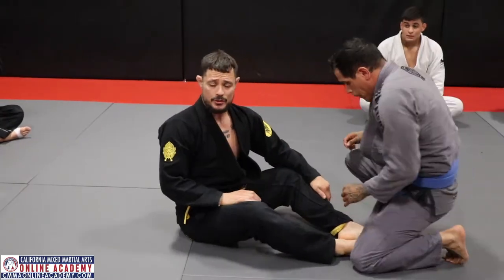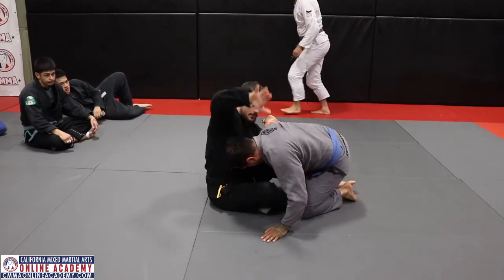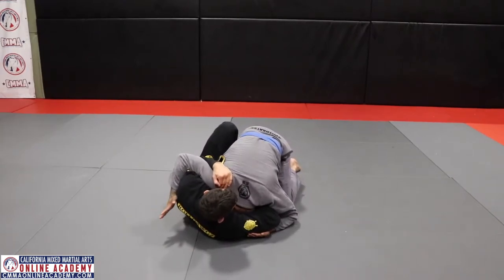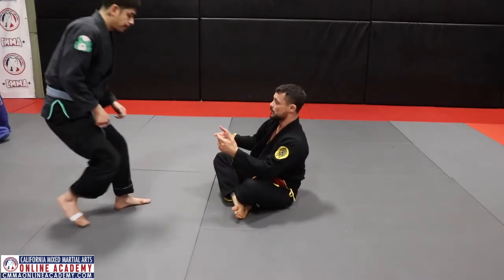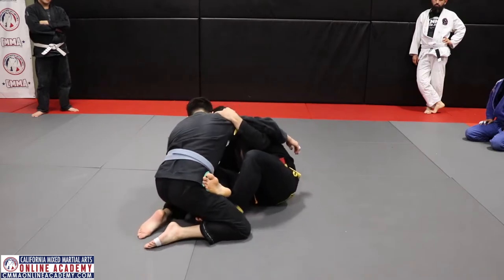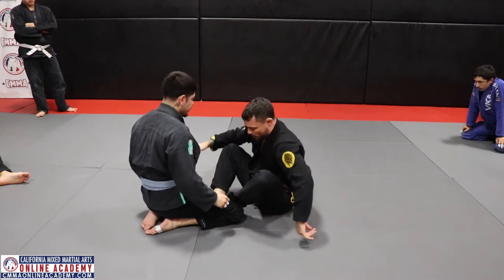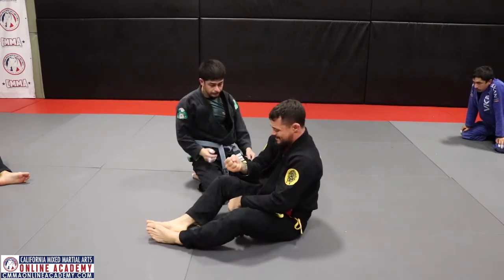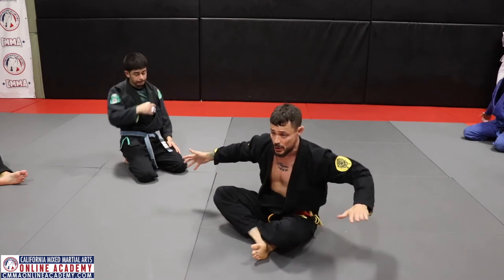Jiu Jitsu Technique: Butterfly Guard to Guillotine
Here is a breakdown of the Guillotine from Butterfly Guard by coach Chad George.Be on the lookout for the release of our Online Academy that is coming soon! Hope you guys enjoy!